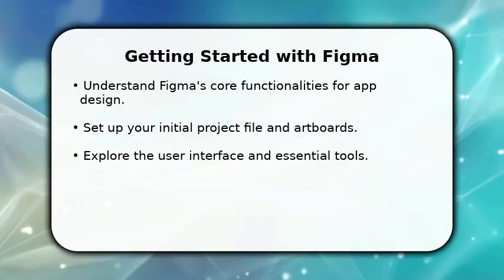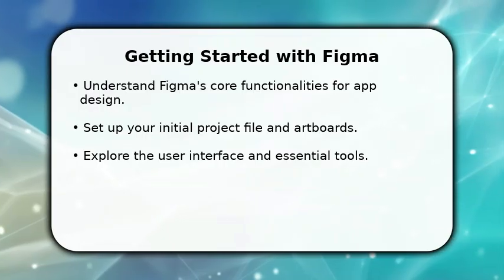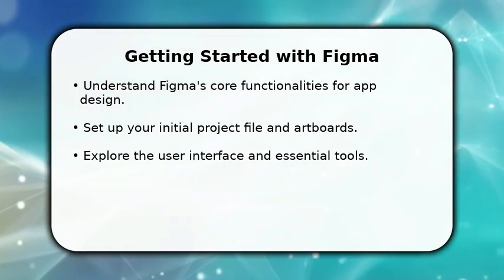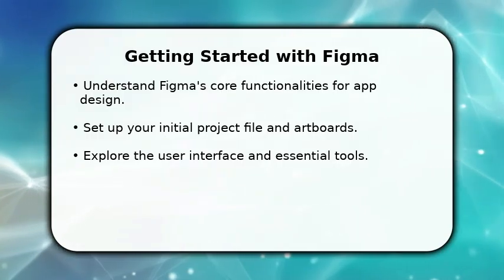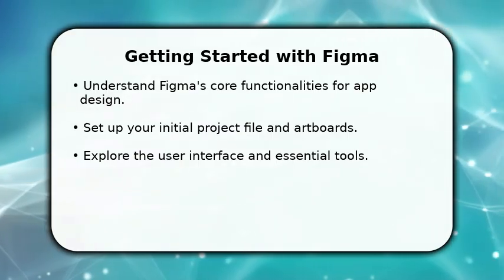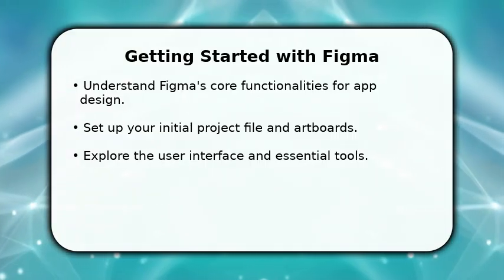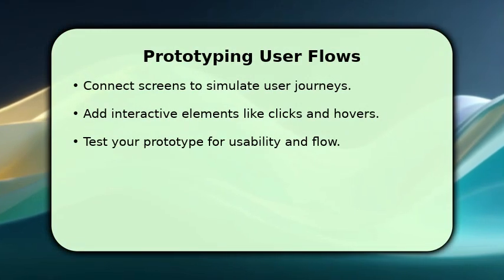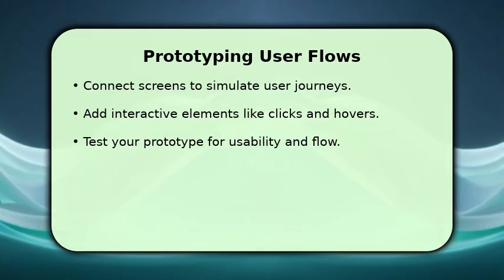How to Make a Figma App in 2025 - Easy Guide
▸ (t) Learn how to create a professional Figma app from scratch. In this easy-to-follow guide, we'll cover the basics of designing and building a user-friendly interface. From setting up your workspace to publishing your app, we've got you covered.